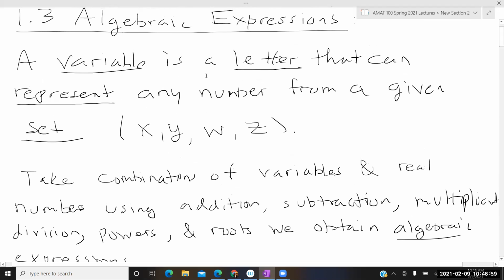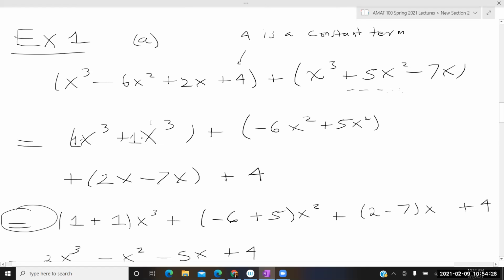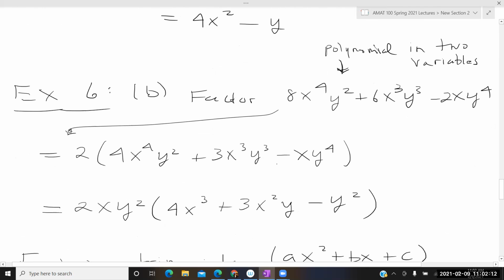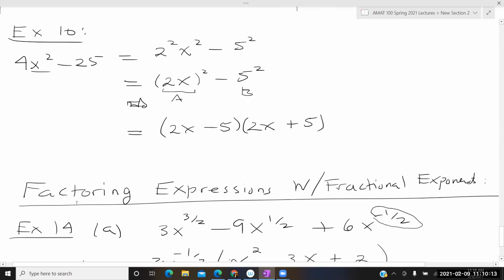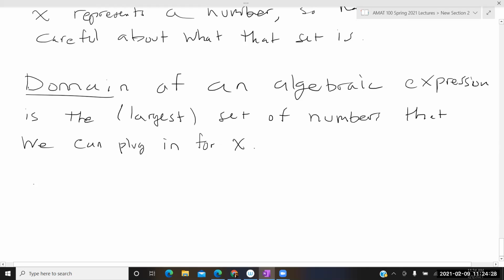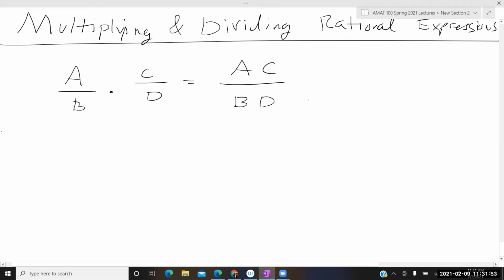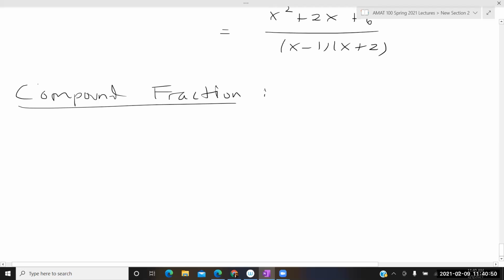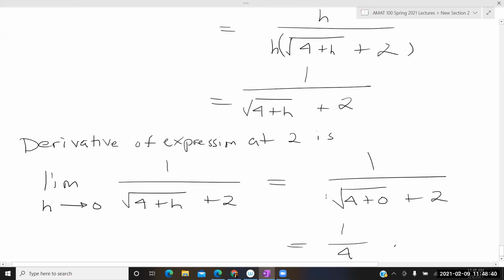AMAT 100 Lecture 2 (1.3-1.4)